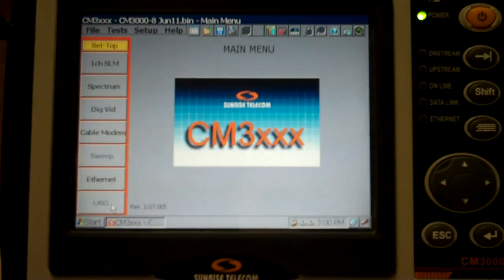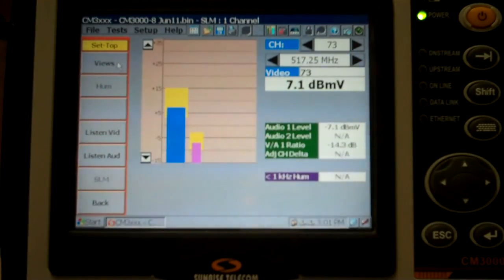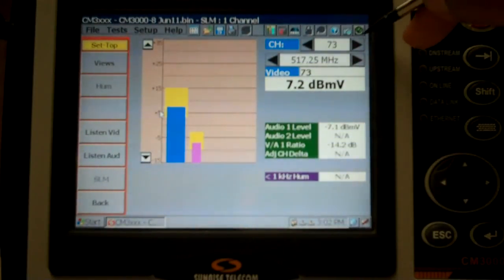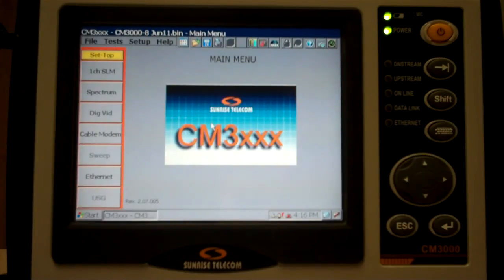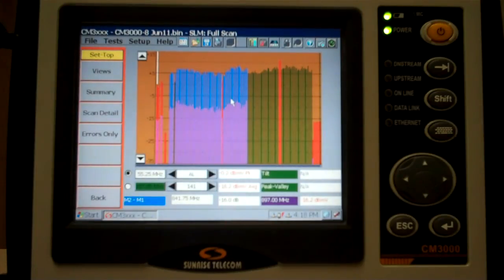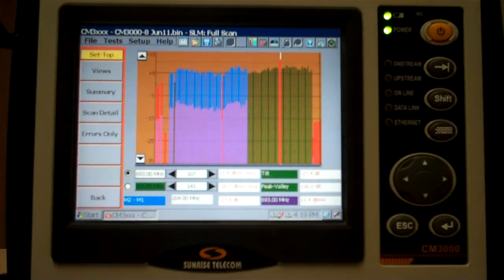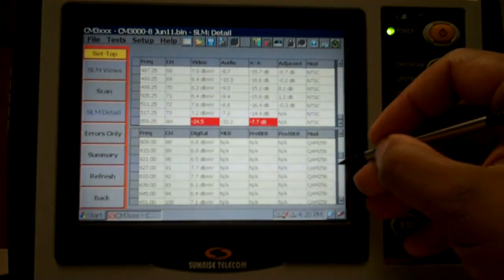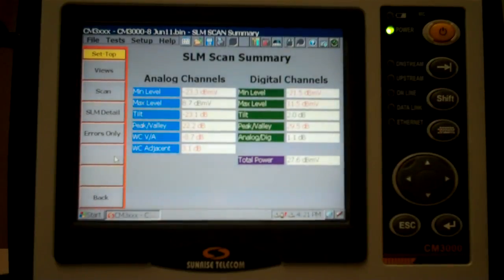Channel SLM and Full Channel Scan (CM2000, CM3000, CM3800)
This video details how to perform a simple signal level meter channel scan and what information can be retrieved from this test.